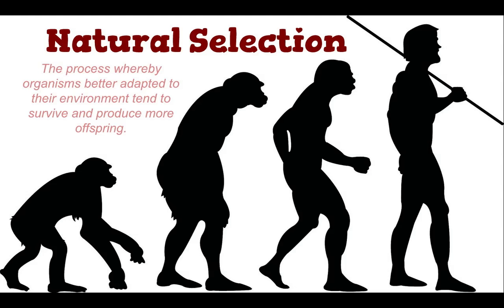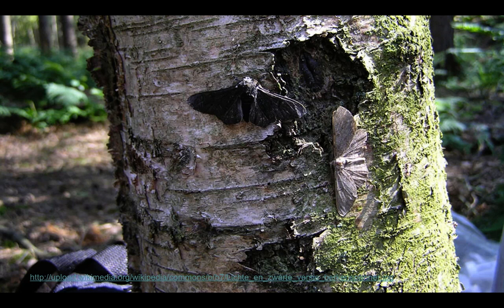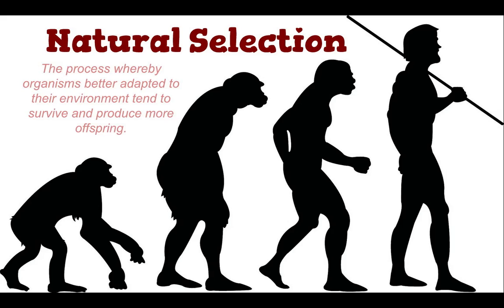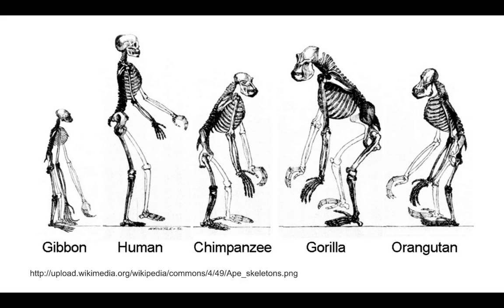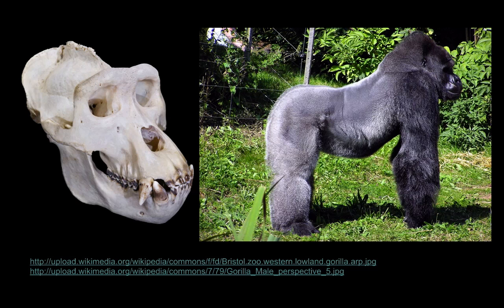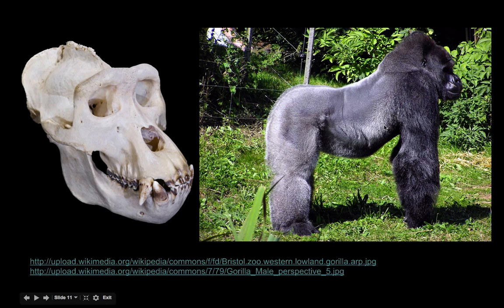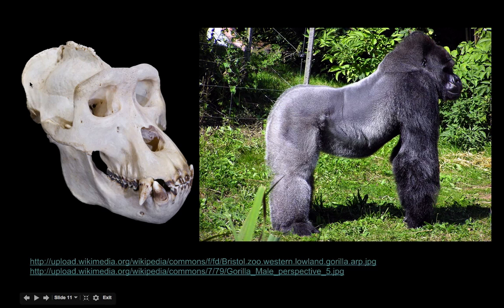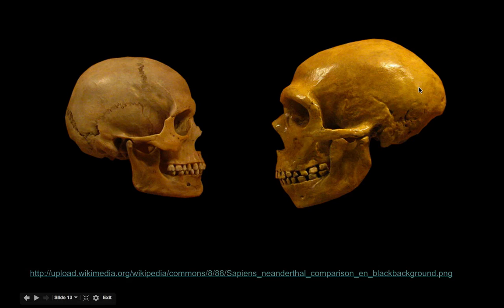Natural Selection and Adaptation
Natural selection and adaptation using Peppered moths, gorillas and Neanderthals as an example